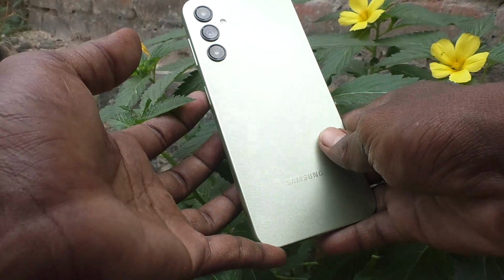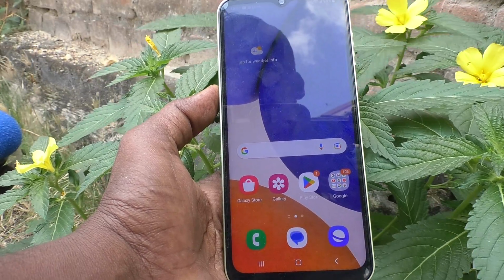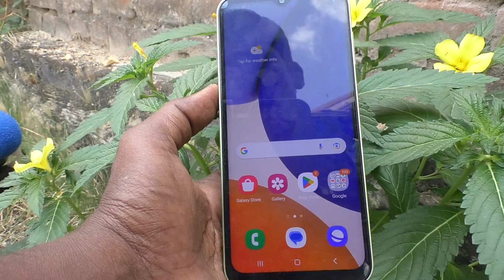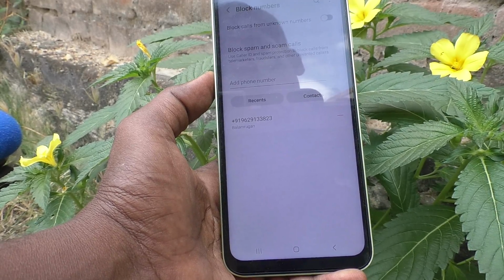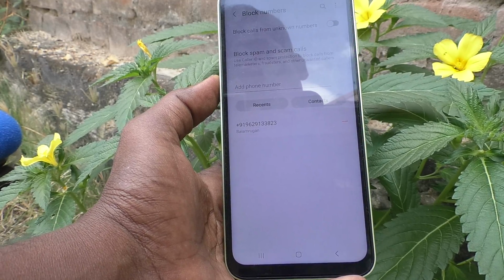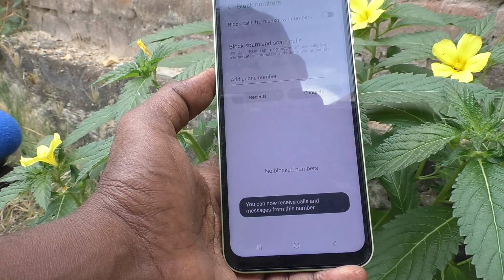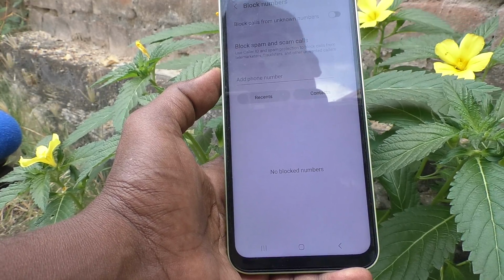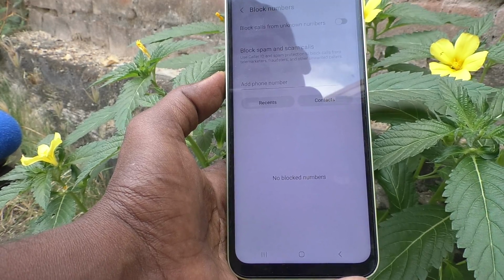How to unblock numbers in Samsung Galaxy A14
Samsung Galaxy A14 unblock calls numbers settings: Learn here how to unblock calls in Samsung Galaxy A14 smartphone.